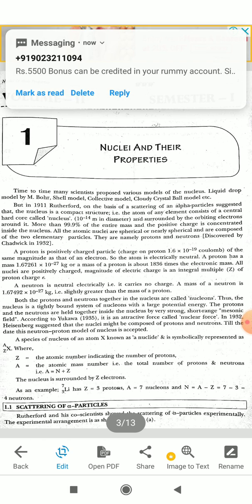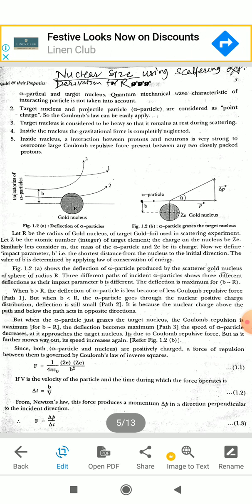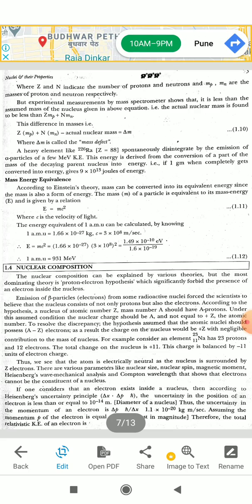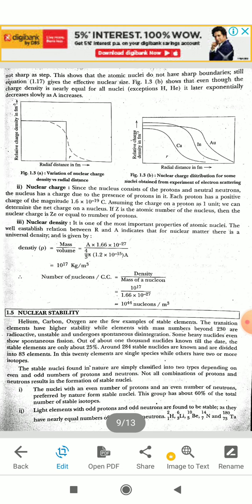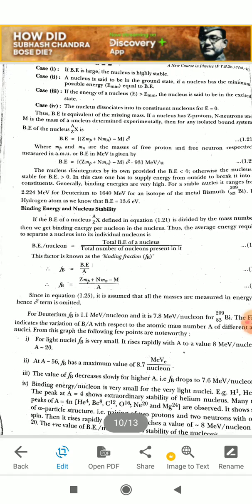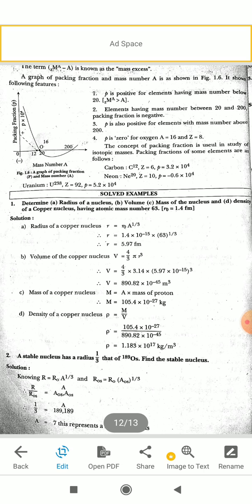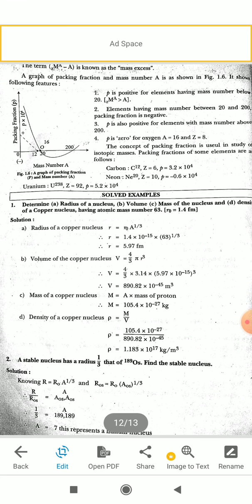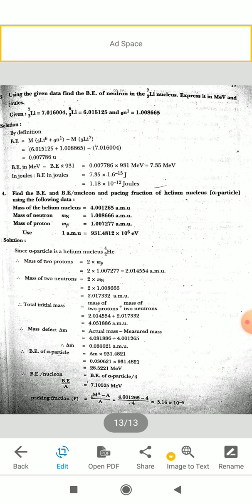FY Bsc physics II. Nucei and their properties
The video explain the nuclear structure and properties and Binding energy of nuclei